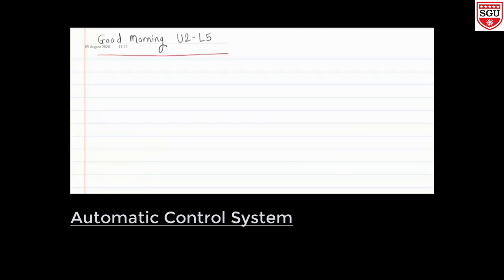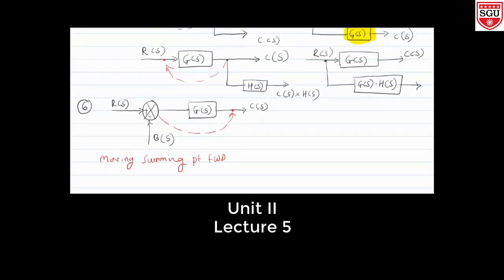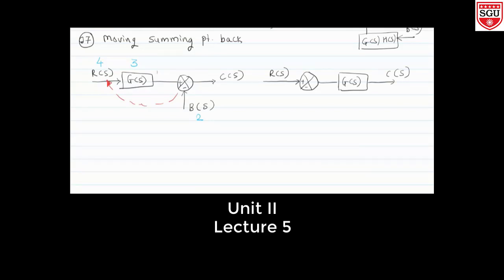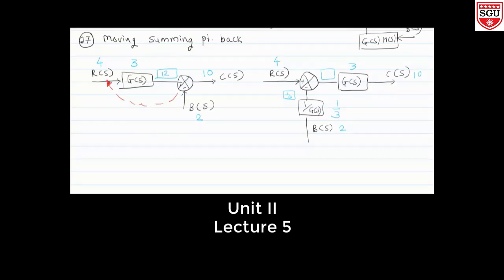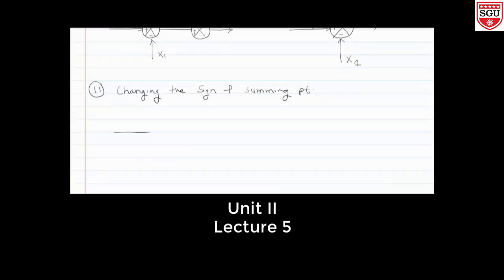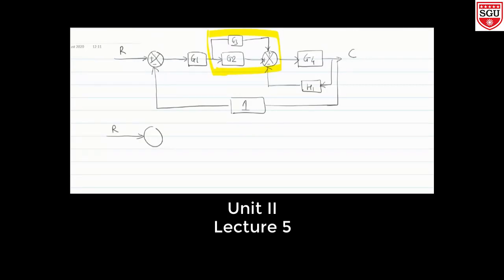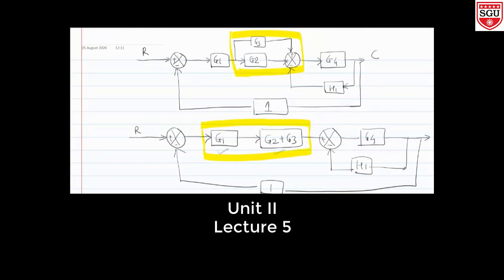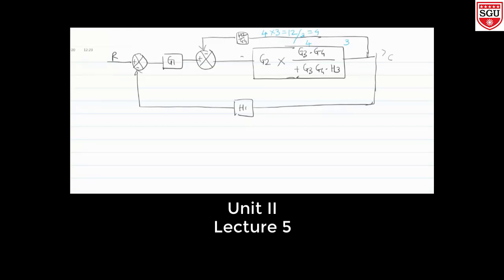U2 L5 Video